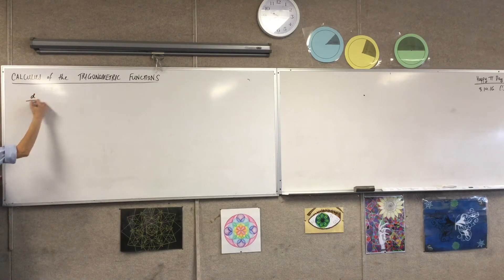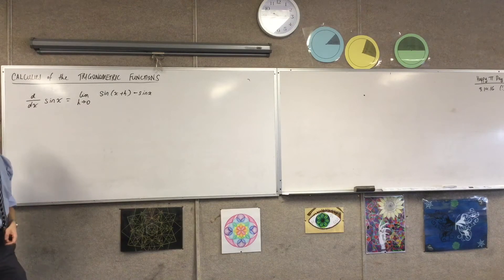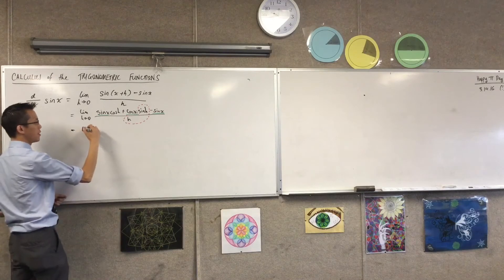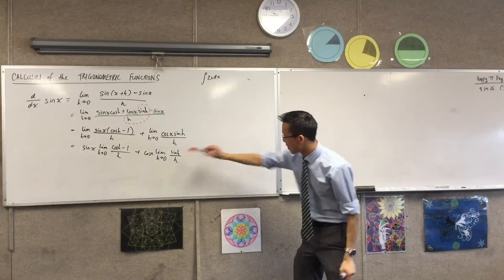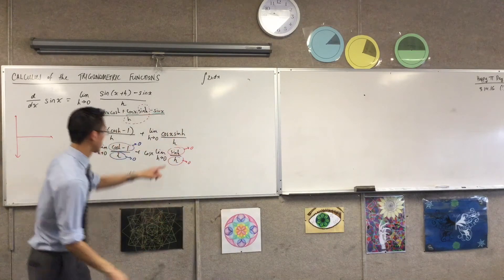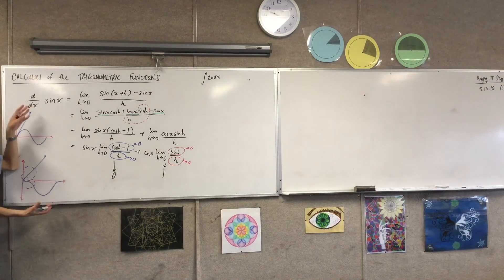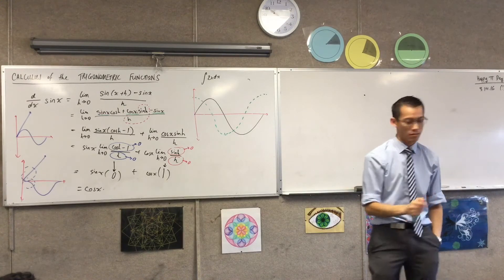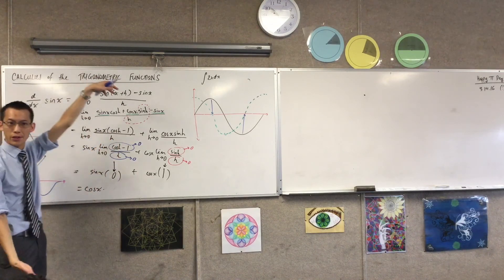Calculus of Trigonometric Functions (1 of 2: Using First Principles to find d/dx of sinx)